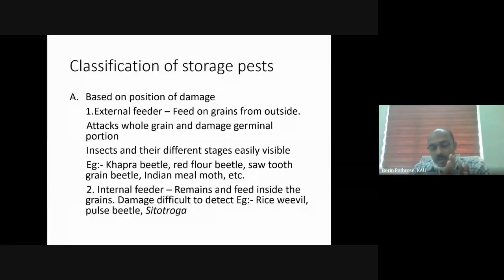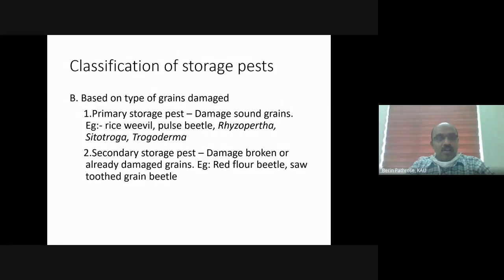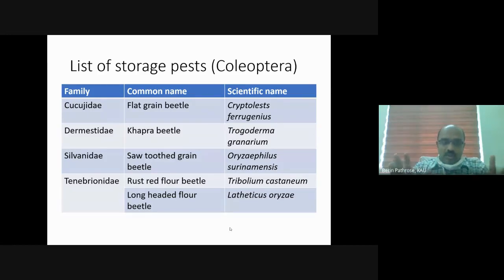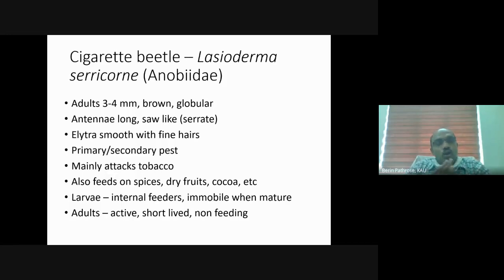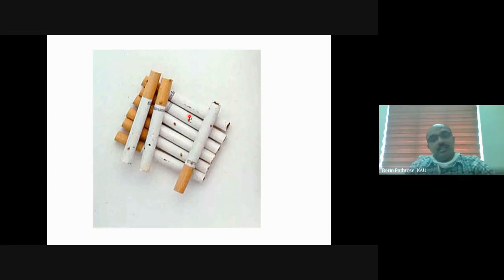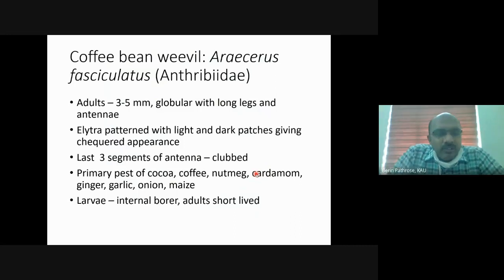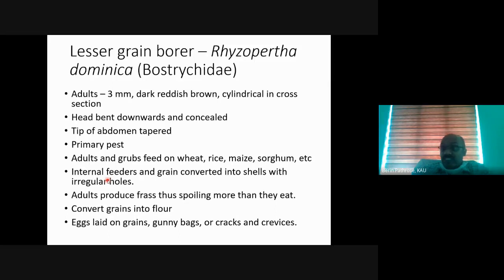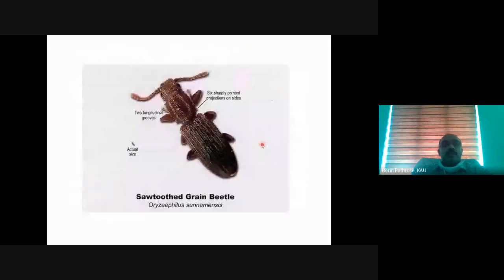Storage entomology 2